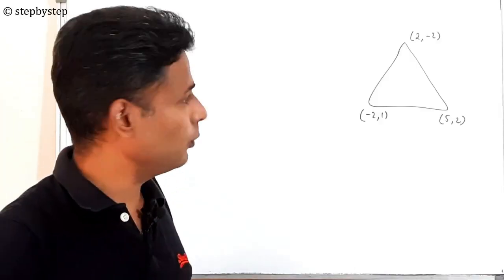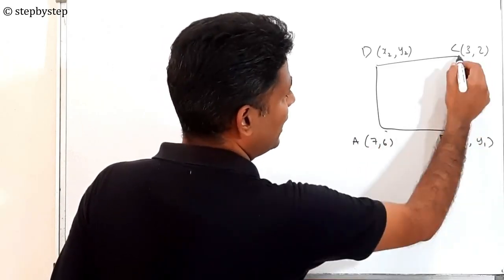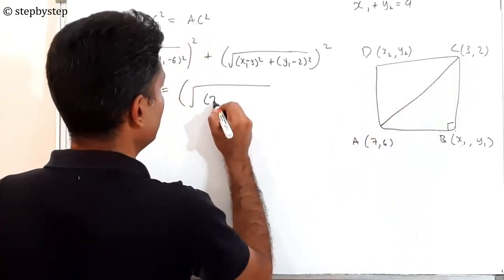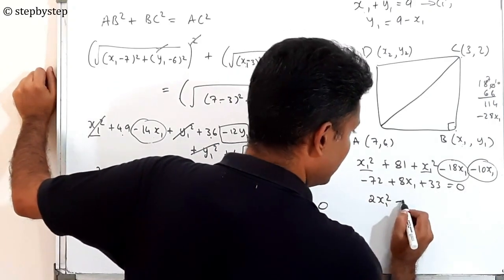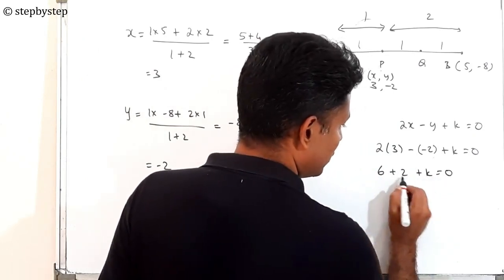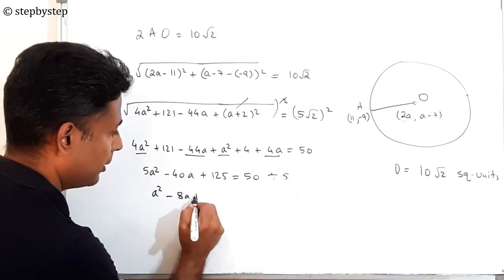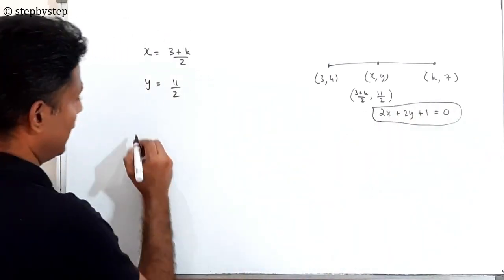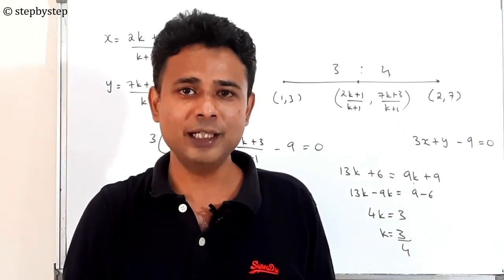8. Coordinate Geometry